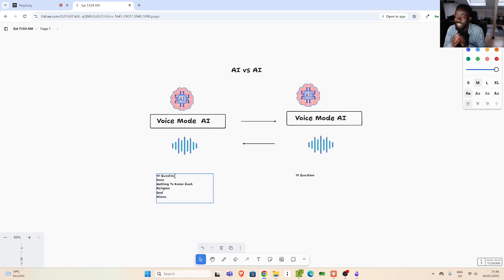Conversations with AI: Two Voice AI Meet on A Date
In this series of tutorials we will be doing Conversations with AI where we will explore the  two Voice AI on a date with Perplexity AI

⚡ Conversation with AI⚡ - Two Voice AI on A Date

⏲️===TimeStamps===⏲️
0:01 Intro
01:00 Preamble
01:10 Questions & Answers
05:50 Two Voice AI on a Date
08:20 What Goals the AI have
09:30  Spirituality and Religion
11:30 God and Extraterrestial
13:50 Recap

JCharisTech